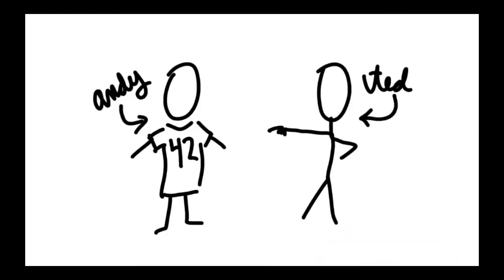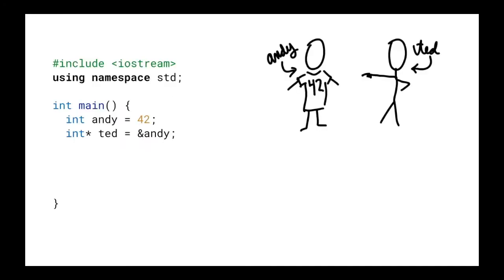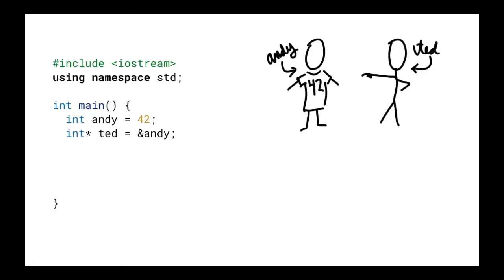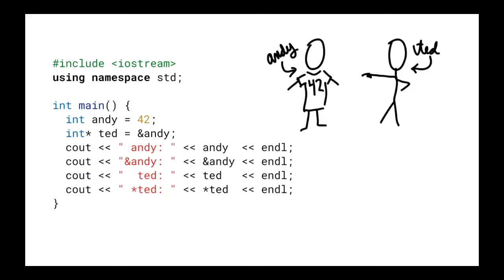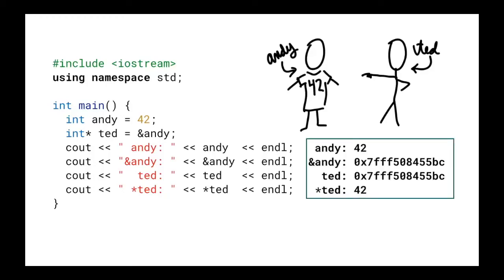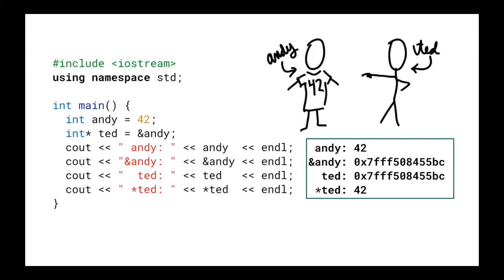CU CS Online - Data Structures Sample Video